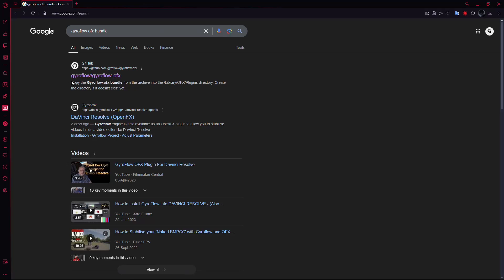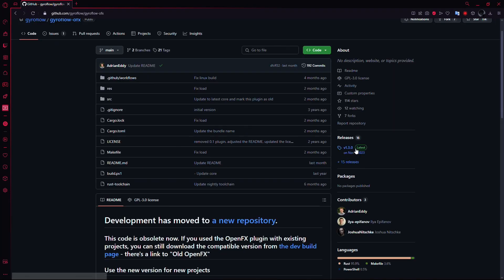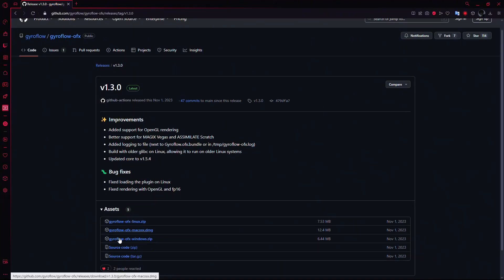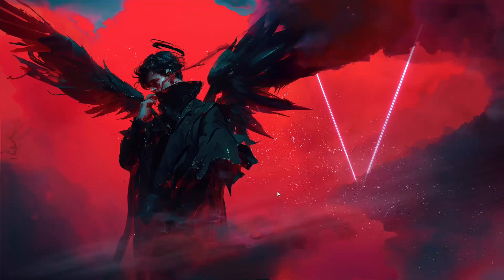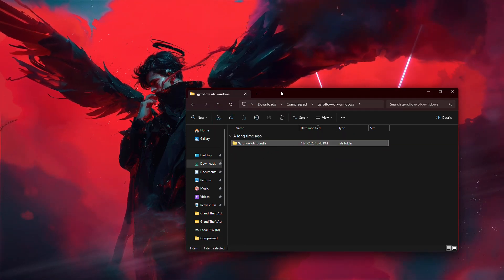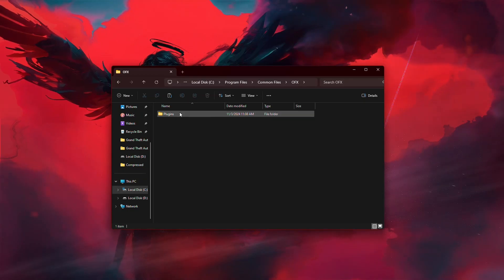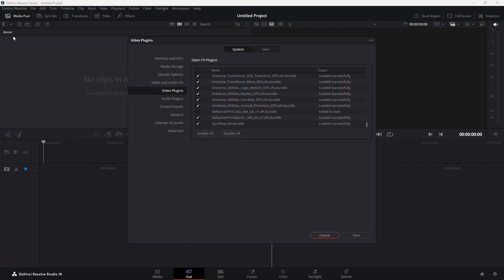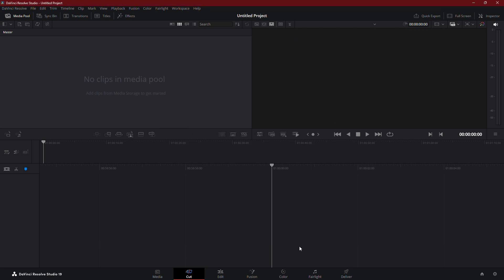How to Install Gyroflow in DaVinci Resolve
In this short tutorial I show you, how to install Gyroflow OFC plugin for DaVinci Resolve.